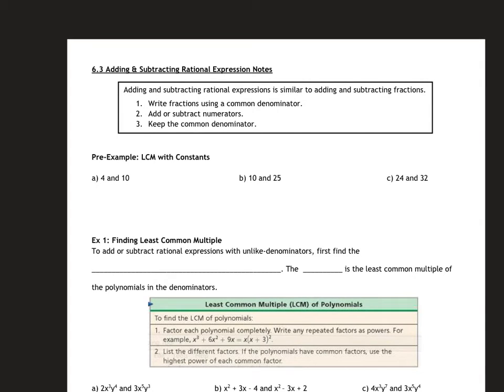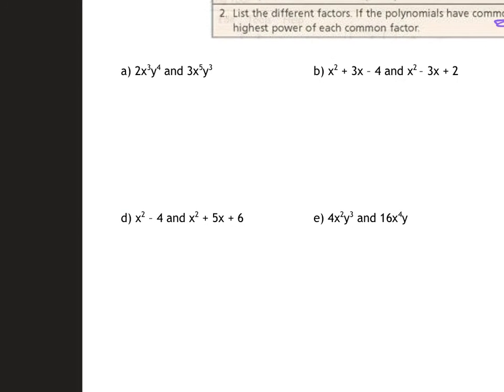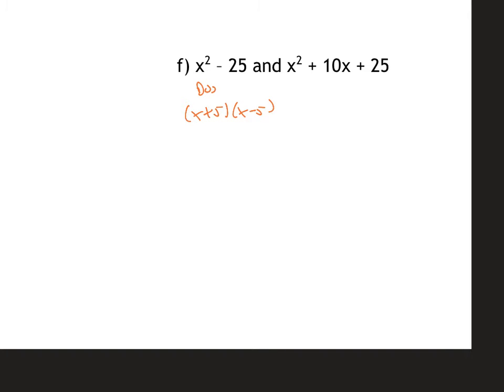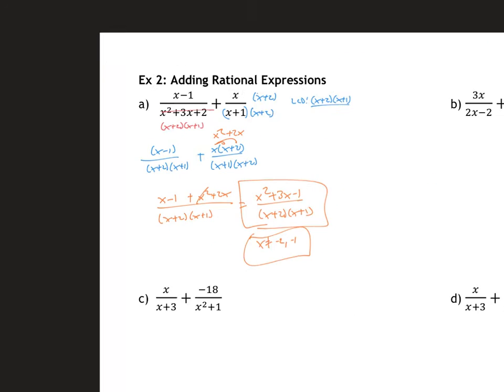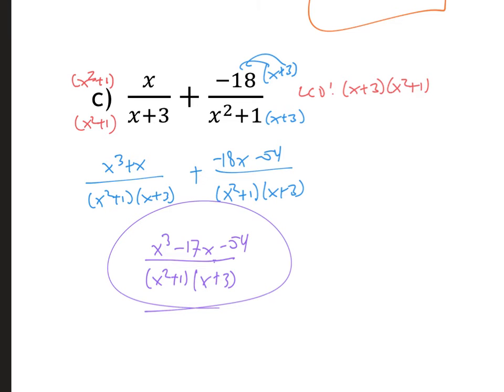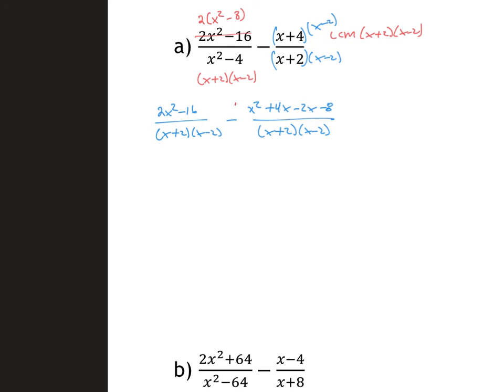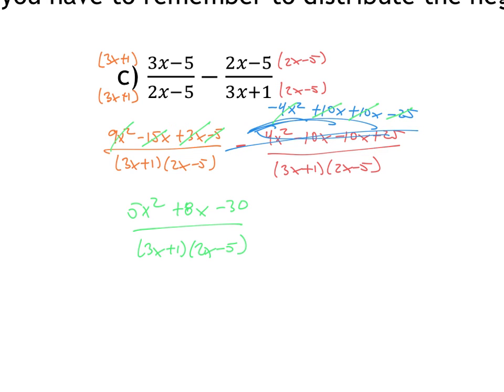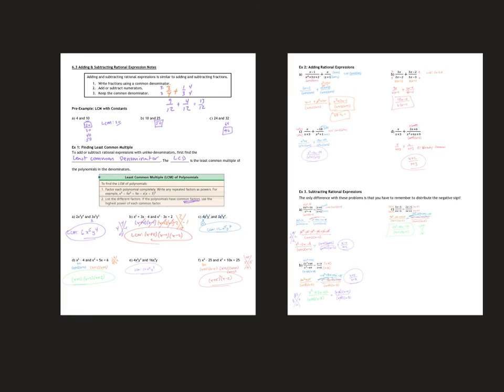Add and Subtract Rational Equations Notes